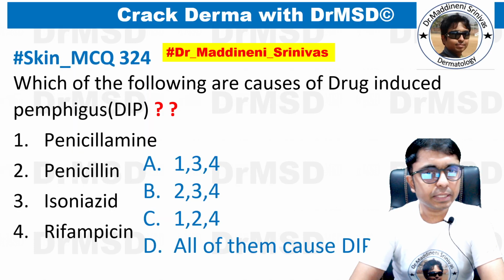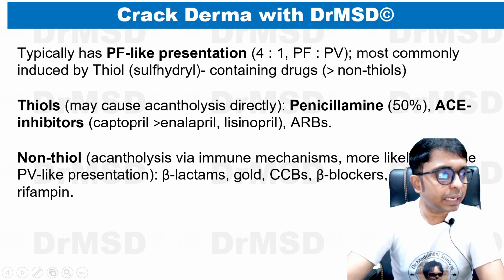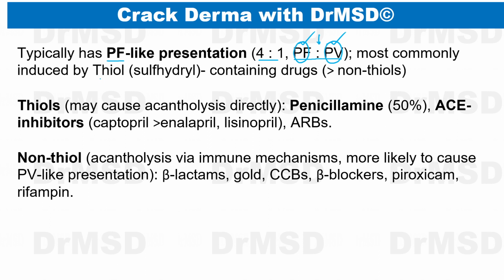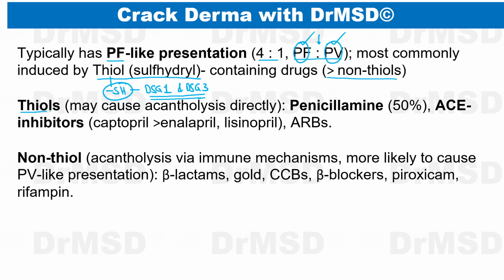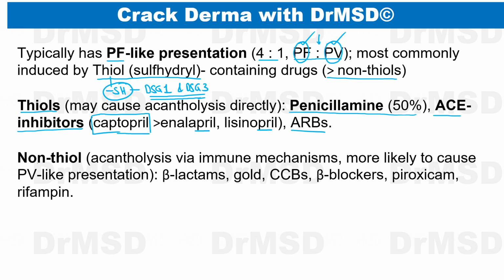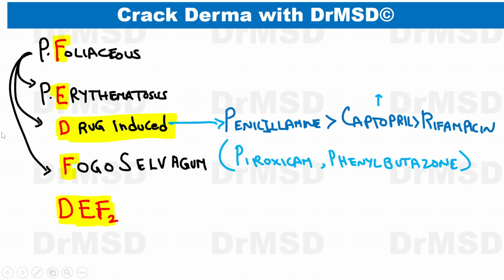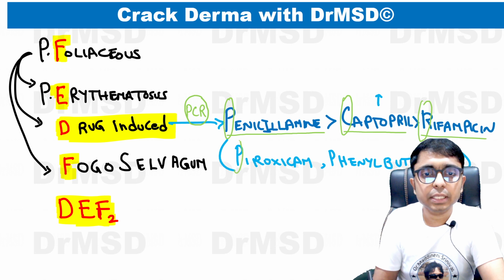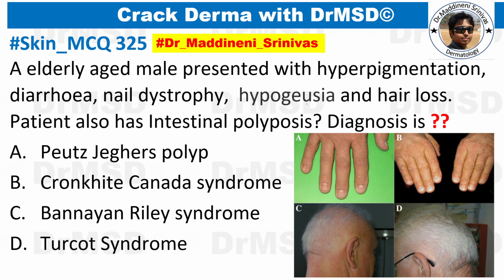Drug-Induced Pemphigus FOLIACEOUS VULGARIS | Vesiculobullous disorders | Penicillamine | DrMSD | ADR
For all my FREE VIDEO explanations, Follow my ,Channels, These are "ALL" My Derma Group Links👇👇👇

31021 Drug Induced Pemphigus FOLIACEOUS VULGARIS | Vesiculobullous disorders | Penicillamine Captopril Rifampicin |

1. NEET PG
2. Skinpedia
3. Dermpedia
4. Dermapedia
5. DRMSD
6. Dr Maddineni Srinivas
7. Skin Encyclopedia
8. Derma Encyclopedia
9. NEET PG
10. INICET
11. NEXT 2022
12. NEXT 2023
13. FMGE
14. MRCP
15. USMLE
16. PLAB
17.  PYQs
18. IBQs
19.  Drug-Induced Pemphigus
20. FOLIACEOUS VULGARIS
21. Vesiculobullous disorders
22. Penicillamine
23. Captopril
24. Rifampicin
25. Piroxicam
26. Phenylbutazone
27. Penicillin
28. Rifampin
29. ADR